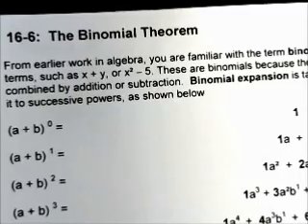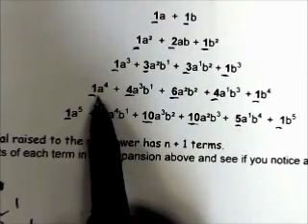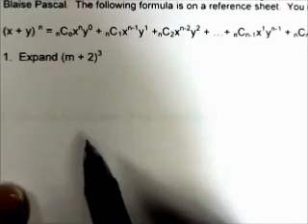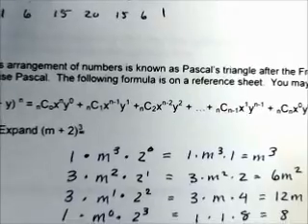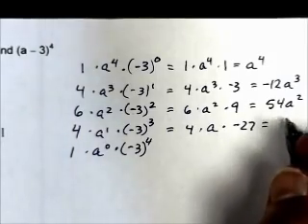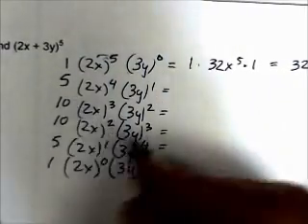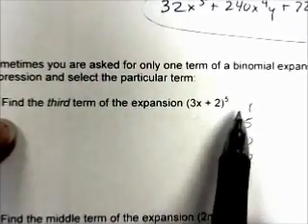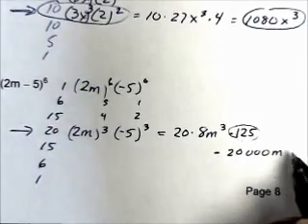Alg2 16 6 the Binomial theorem